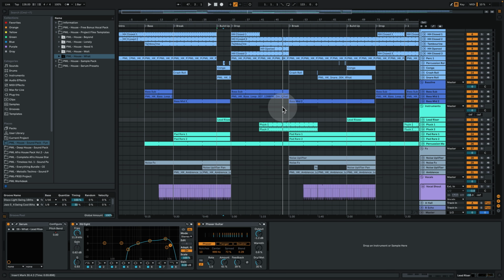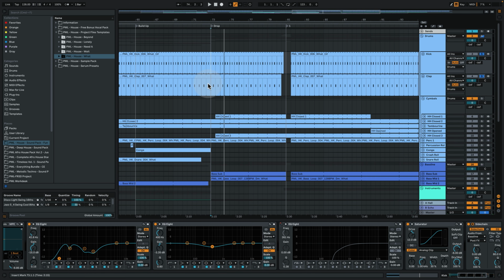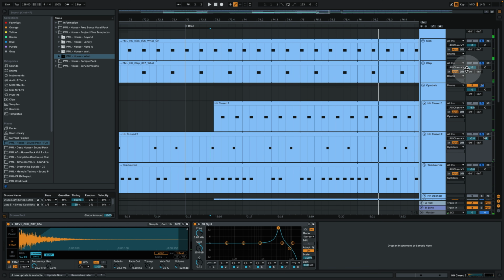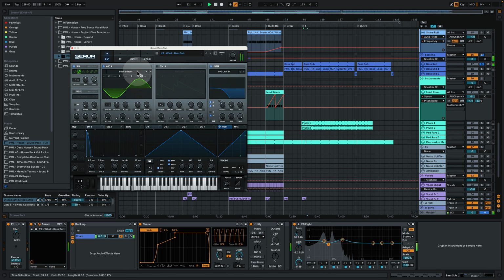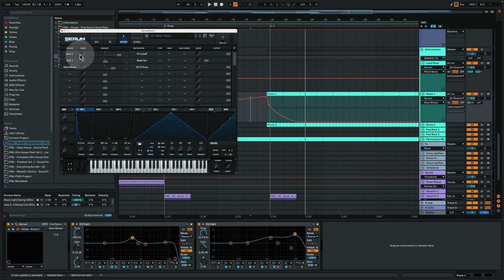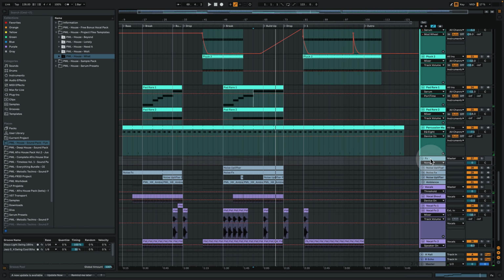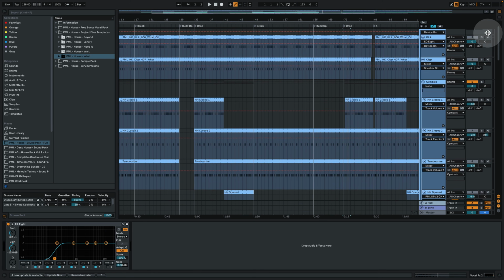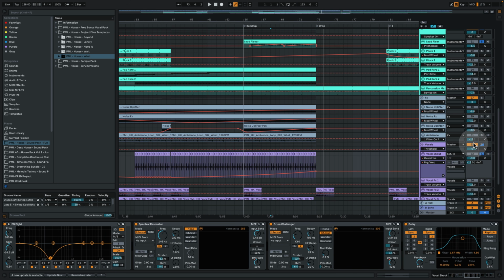In the Style of MOCHAKK Express Yourself | Groovy House, Diplo | Ableton, Serum | Producer Notes 041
Style Remake of Diplo - Express Yourself (Mochakk Remix) with Ableton Live & Serum only

☑️ Key Elements of this sound:

Drums:
- Clean, short samples, not much reverb for clean groove
- For this style the length of drum elements matters a lot
- The “pause” helps the groove
- The later open hat adds drive
Plucks:
- Clear, clean snappy sounds
- Layered with pitched one for more width of the sound

Arrangement (elements to make it interesting):
- risers, fade to greys, delays, snare rolls, pitch risers, (spectral) resonators, automated
General:
- keep it simple and groovy
- not too many pads and atmos here, we want dry and snappy sound

⏰ TIMECODES ⏰
00:00 Quick Playback
00:28 Introduction
00:52 Arrangement Overview
04:49 Groups Overview
08:04 Drums
19:14 Bass
24:20 Instruments
33:11 FX
35:49 Vocals
41:14 Summary and key take-aways
44:17 Sound packs used
47:24 Full playback of final result

💥 INSPIRATION 💥

Diplo, Mochakk, John Summit, Mau P, Tech House